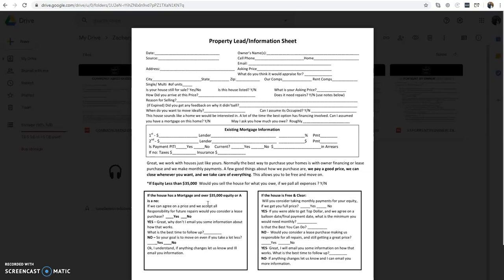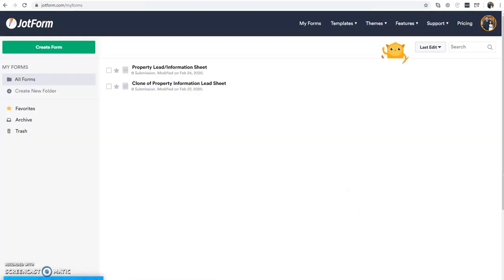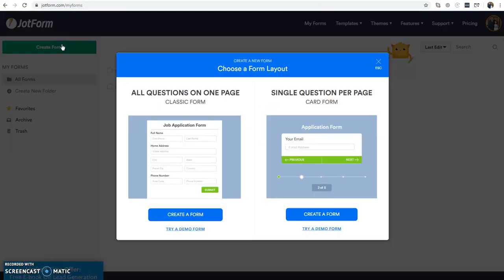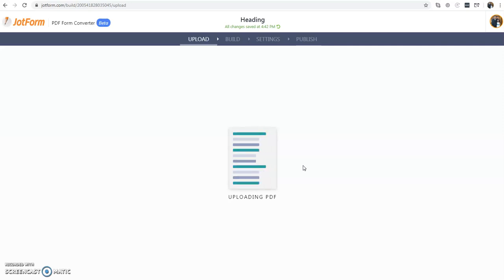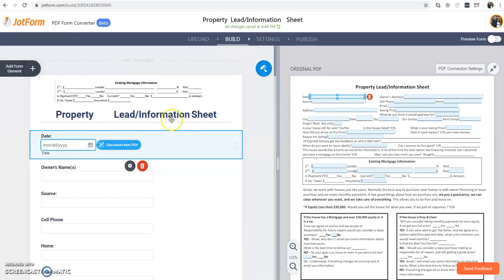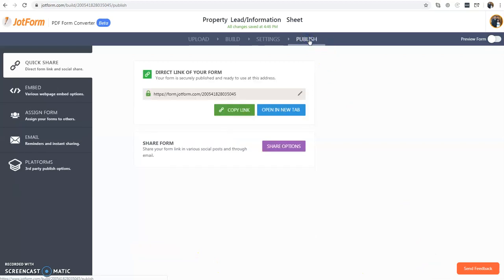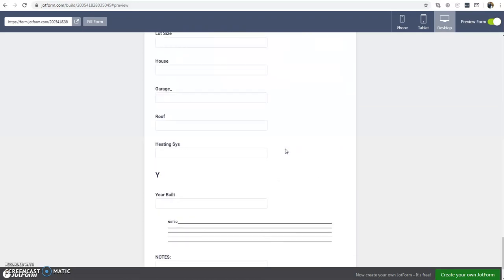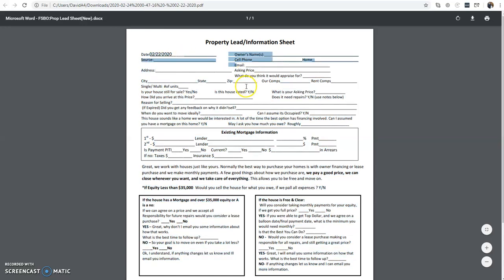How to use Jotform for PILS